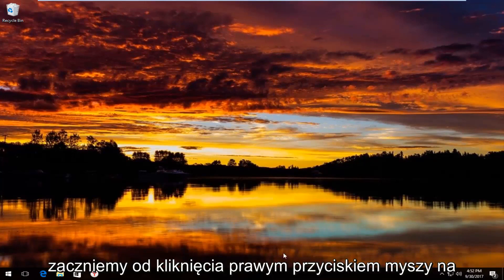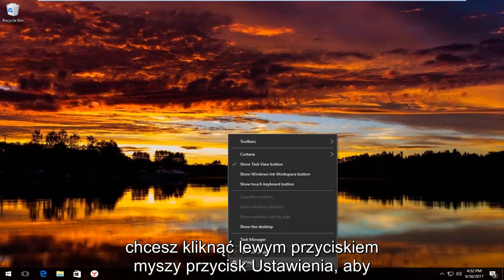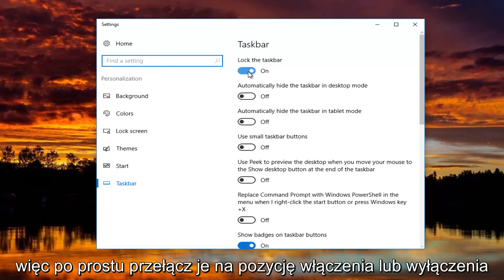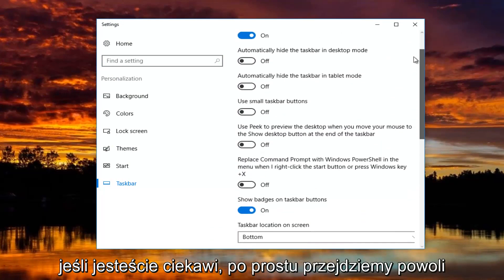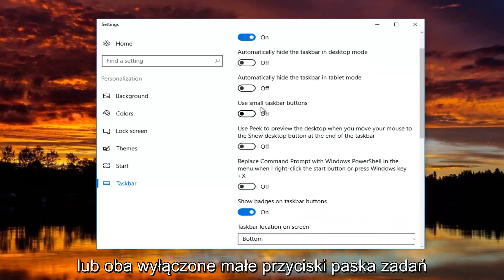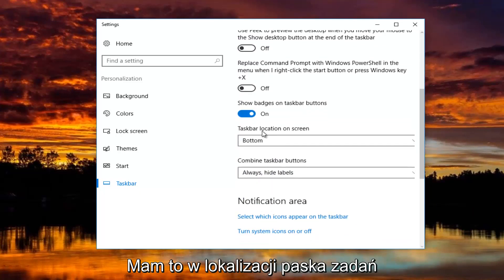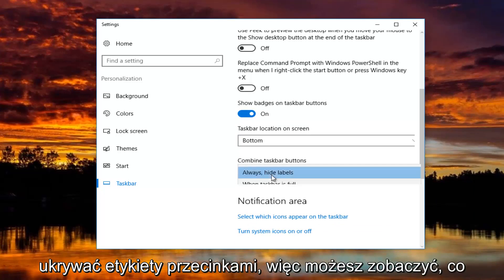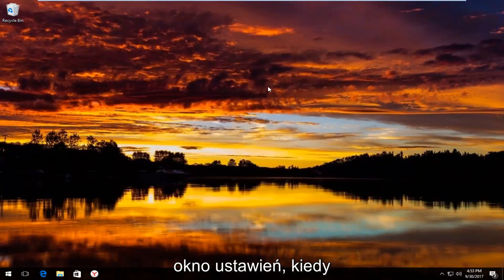Jak przywrócić pasek zadań Windows 10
Jak zresetować pasek zadań Windows 11 i Windows 10 do ustawień domyślnych?

Tematy poruszone w tym samouczku:
Jak zresetować pasek zadań systemu Windows 10
zresetuj pasek zadań systemu Windows 10
zresetuj pasek zadań systemu Windows 10 do domyślnego systemu Windows 11

Ten samouczek dotyczy komputerów, laptopów, komputerów stacjonarnych i tabletów z systemem operacyjnym Windows 10 i Windows 11 (Home, Professional, Enterprise, Education) wszystkich obsługiwanych producentów sprzętu, takich jak Dell, HP, Acer, Asus, Toshiba, Lenovo, i Samsung).